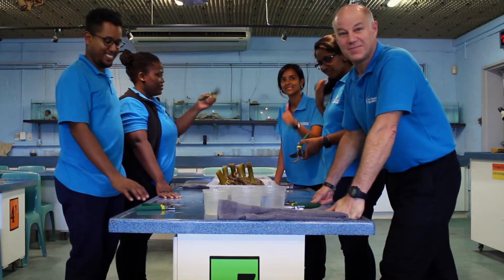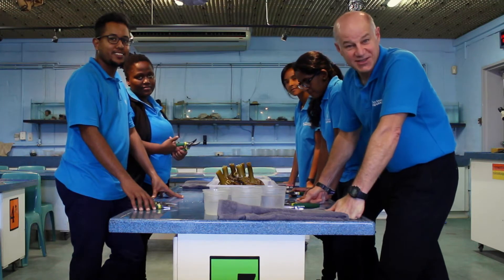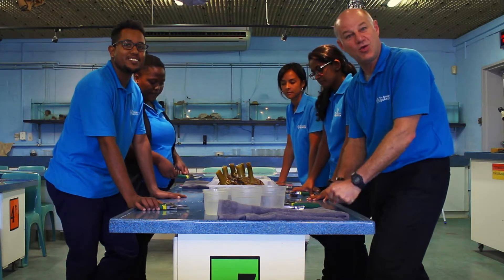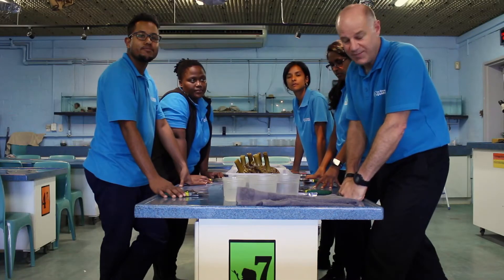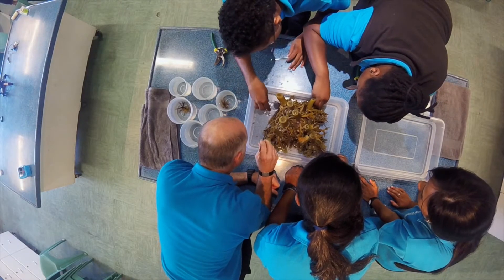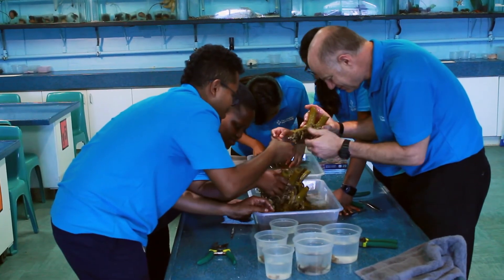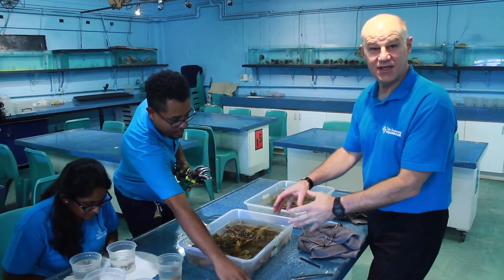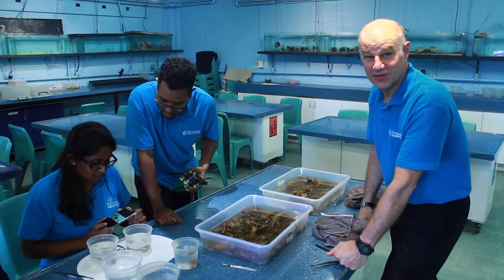The wonderful world of a kelp holdfast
The Ocean Basket Kelp Forest Exhibit at the Two Oceans Aquarium is famously home to gorgeous, giant white steenbras, South Africa’s national fish the galjoen, maasbanker, and red stumpnose, easily visible to the naked eye. But did you know that it also harbours smaller creatures, no less magical, in the root-like structure of the holdfasts? Black mussels, shrimps, flatworms, orange thread-gilled worms, fanworms, feather stars, brittlestars, segmented worms … there’s a world of underwater wonder hidden among the complex tangles of the holdfast.

Since sea plants like kelp and sea bamboo get the water and nutrients they need from the ocean surrounding them, they don’t need roots. But in order to handle the sea’s wave action, they do need these attachment organs called holdfasts. And holdfasts, with their networks of little root-like stems, are home to myriads of small animals.

Watch as our education team explores what’s hiding inside this magical, mysterious underworld world.

CREDITS

Shot and edited by Renée Leeuwner